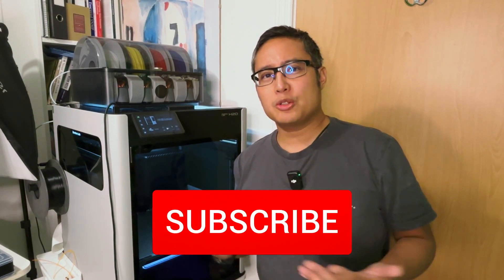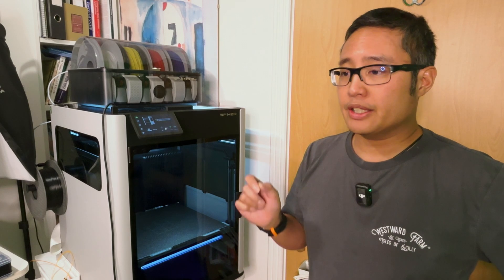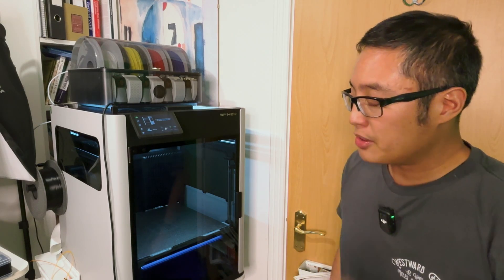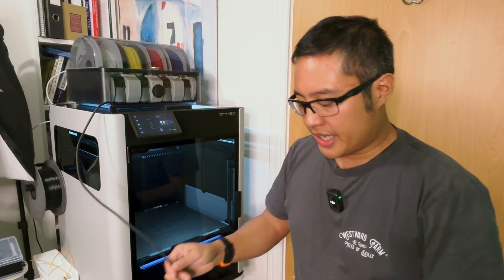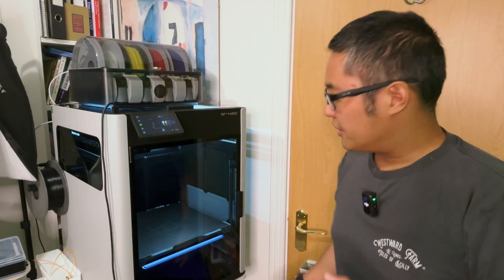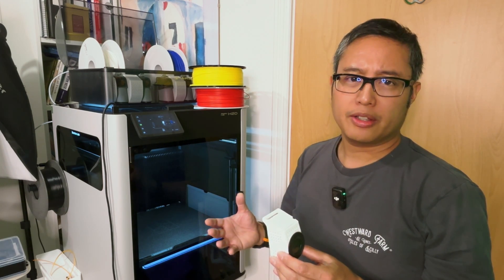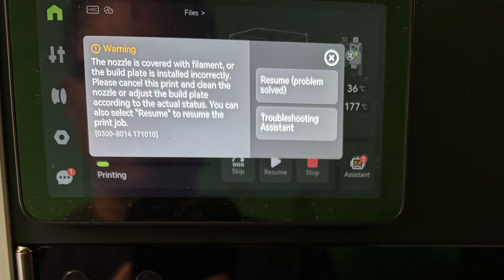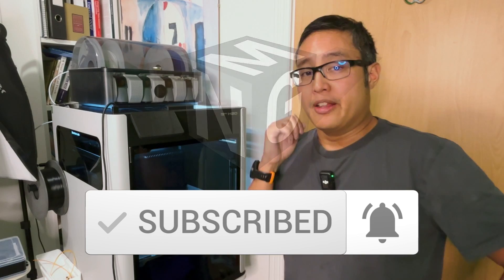ULTIMATE - 27 things a beginner needs to know before buying the H2D Bambu Lab printer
Hey people what's going on, in this video I explain 27 things you need to know as someone new to 3D printing before buying Bambu Lab's h2d printer. Why do you need to watch this you ask? Because there are unexpected things that no-one will tell you and you need to buy. Please see the timeline below and jump straight to the section that interests you.

To see a list of essential items, tools featured in the video click on the link here:

Chris

00:00 Intro
00:45 1. H2D + AMS2 Pro + Filament @ £2k - growing costs
02:16 2. The printer weighs about 35kg!
02:34 3. You need a room at least 2x3m
02:56 4. Think twice about putting it upstairs
03:11 5. What kind of table do I put the 3d printer on?
04:05 6. Box of bits you need for the next six months
04:52 7. Threaded rods will need lubrication
05:06 8. Get some Isopropanol alcohol (rods)
05:18 9. Get some microfibre cloths
06:07 10. Get some long nose pliers
06:32 11. Get some wire cutters
06:45 12. Non uniform filament can stop a print from succeeding
07:08 13. Get a Stanley knife
07:15 14. Get screw drivers and pointy tweezers
07:41 15. Filament costs add up
08:10 16. Bambu Labs sells filaments with RFID tags, with/without spool holder
08:44 17. Get an air tight plastic box
09:15 18. ABS, experienced stringing
09:34 19. Poop hole for filament poop
10:20 20. Print a poop chute and catcher
11:18 21. Get yourself a USB memory stick/SATA interface for recordings
12:12 22. The cleanliness of your plate is key to a print adhering
13:50 23. How to clean your print plate
14:00 24. Print desiccant containers for your AMS unit
15:16 25. Print your own spool holders, don't buy them!
15:47 26. Buy some re-generative desiccant beads
16:25 27. You will face errors, what I encountered
17:37 Please like, subscribe and leave comments!